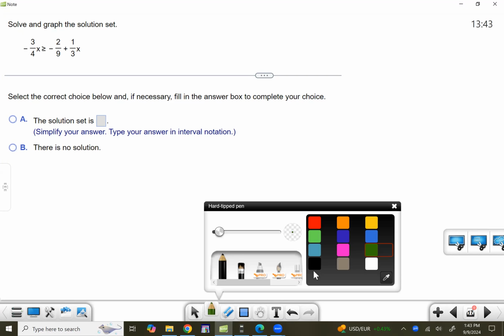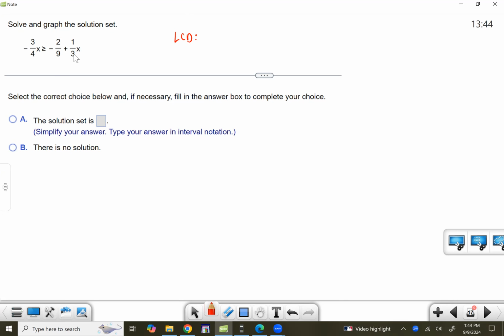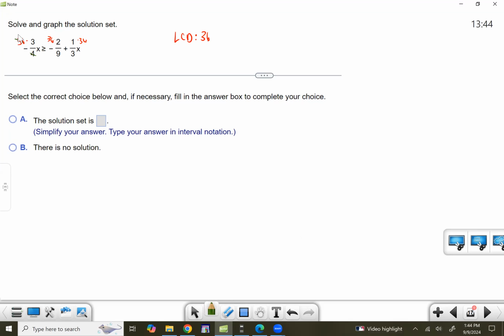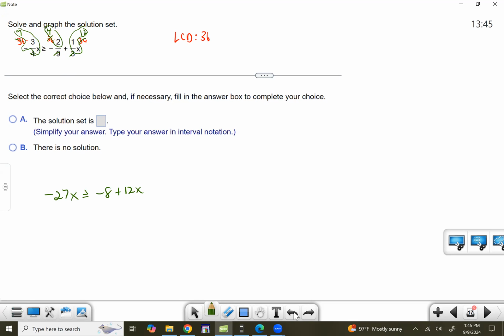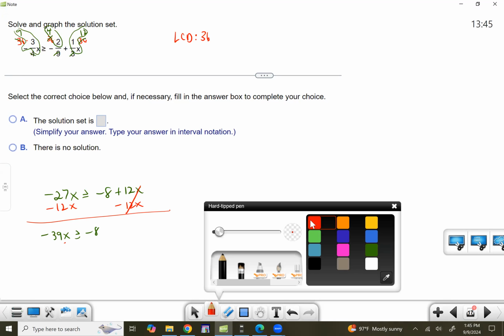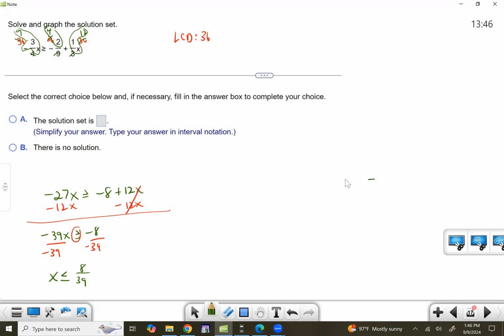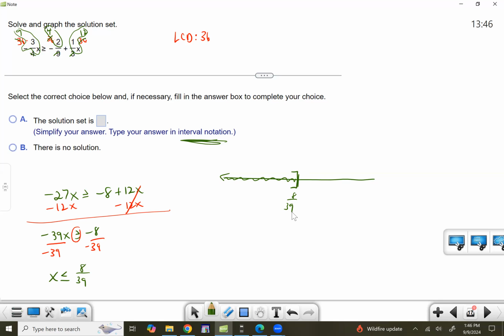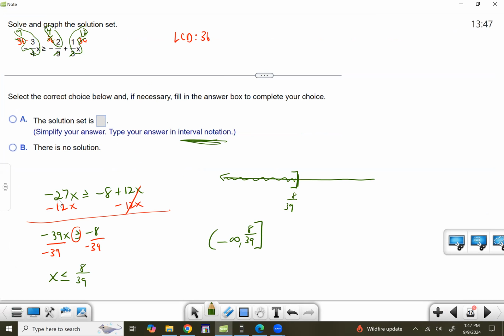HW 1.6 #4 Solving an Inequality with Fractions